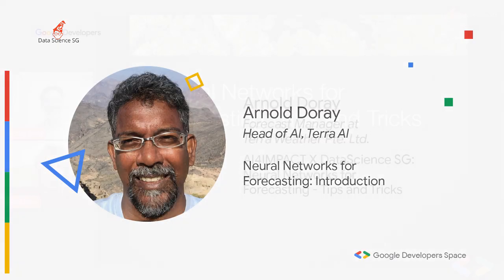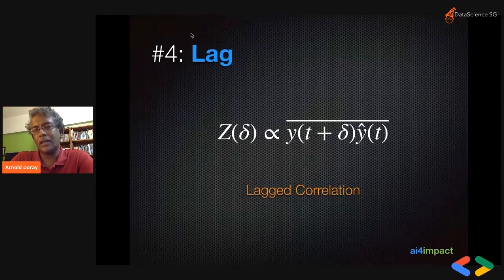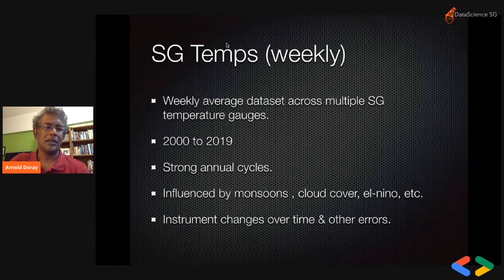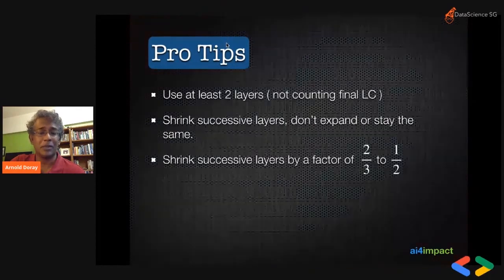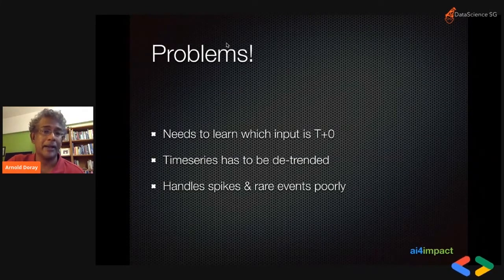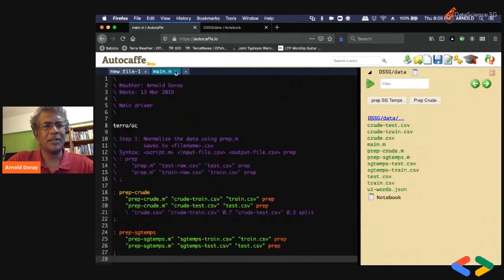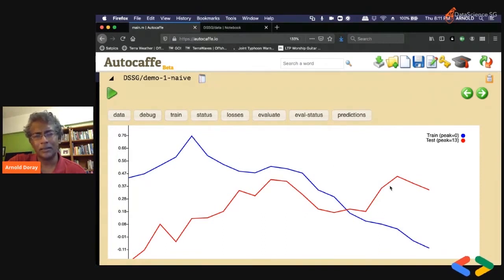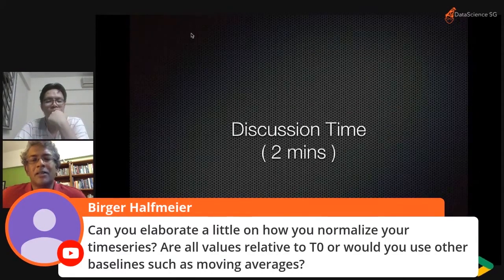AI4IMPACT X DataScience SG: Neural Networks for Forecasting - Introduction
COVID-19 has changed life as we know it. During this time, Google Developers Space is offering our support and welcoming DataScience SG to host their events on our platforms.

Speaker: Arnold Doray
Designation: Head of AI, Terra AI
Topic: Neural Networks for Forecasting - Introduction